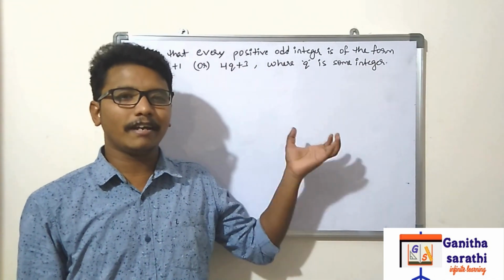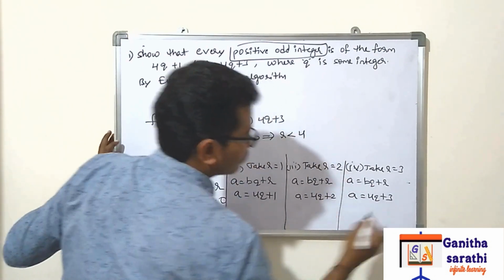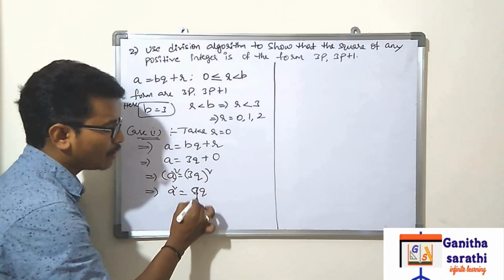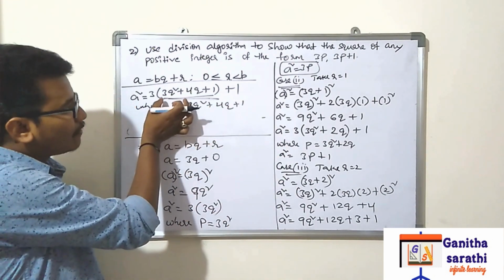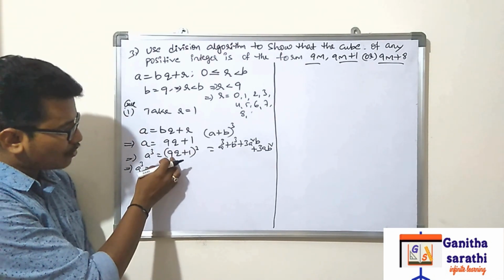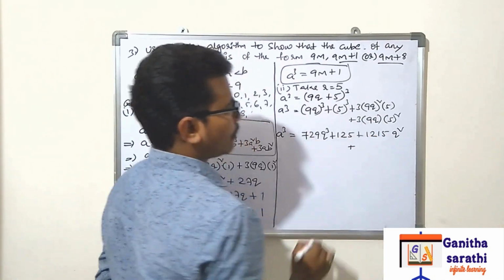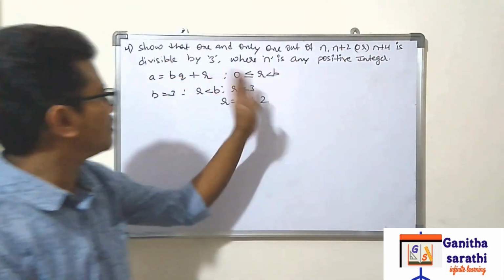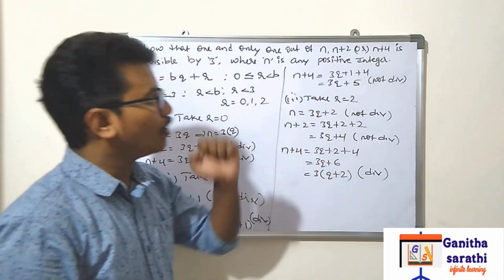Euclid division algorithm model problems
EUCLID Model Problems#Important#